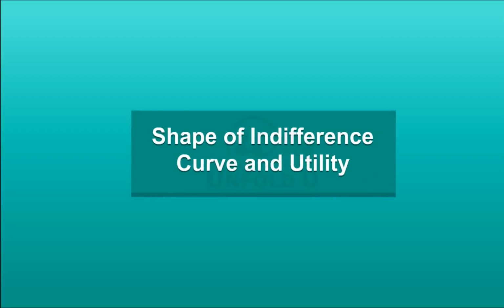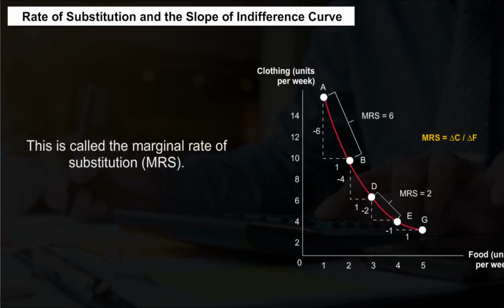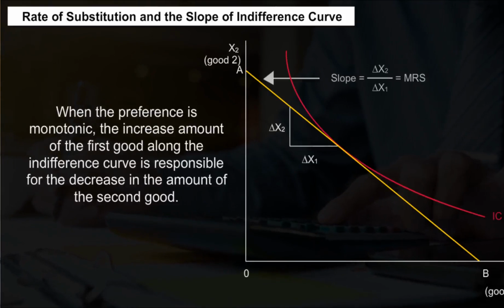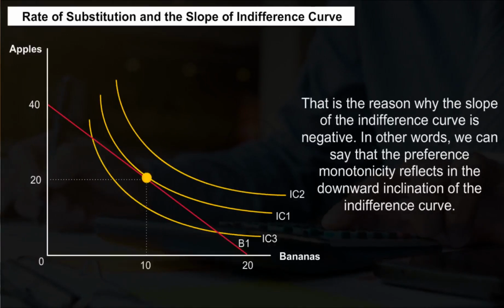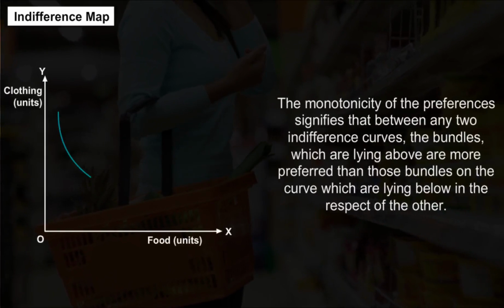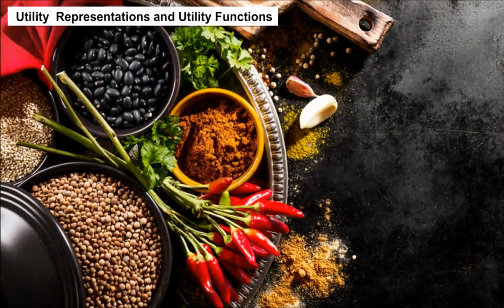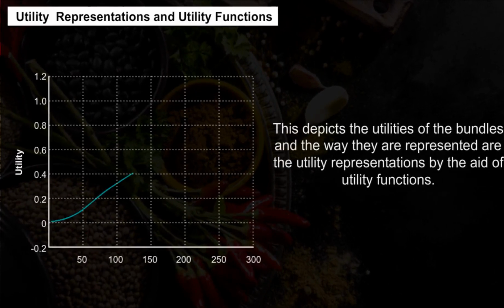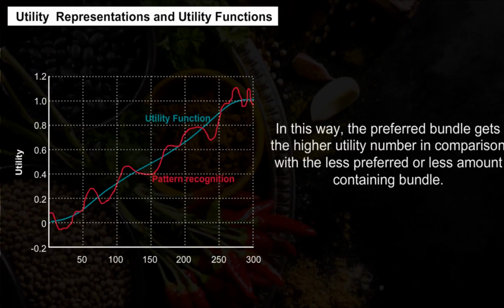Ch 5 - Theory of Consumer Behaviour | Shape of Indifference Curve and Utility